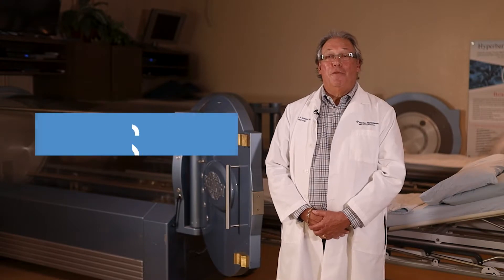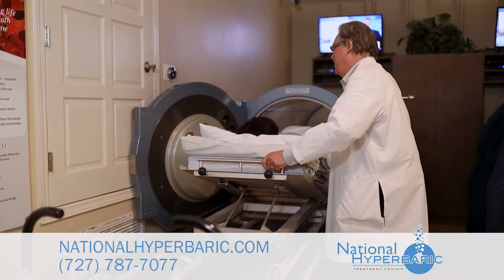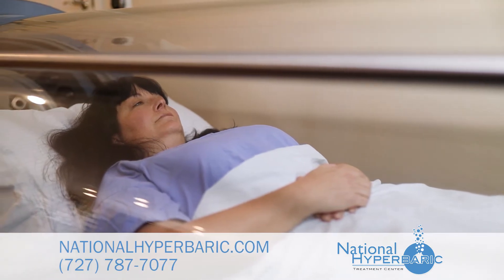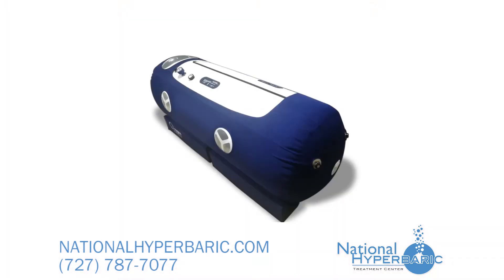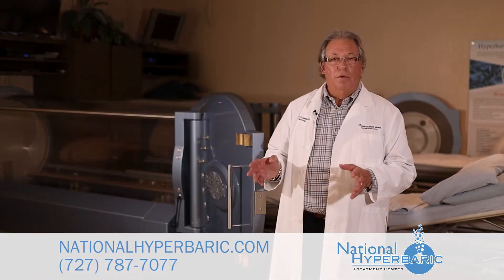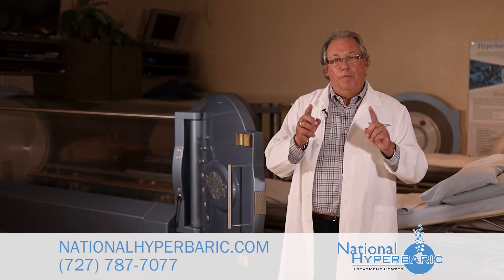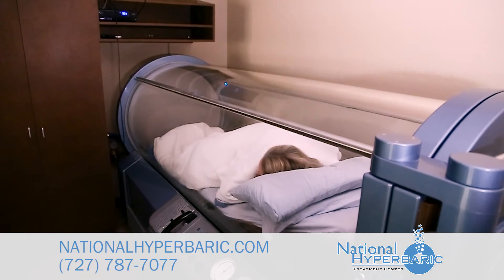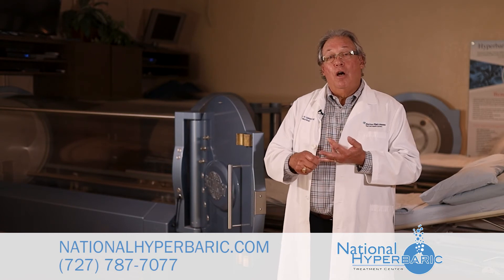16. Benefits of Hard shell chambers over Soft shell chambers- Explained by Dr. Allan Spiegel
Improving Life One Breath at a Time - Hyperbaric's could be the answer you’ve been looking for!

To learn how Dr. Spiegel can help you or your loved one begin their path to healing and true wellness, email us directly at or call us today at to speak with our hyperbaric specialist!